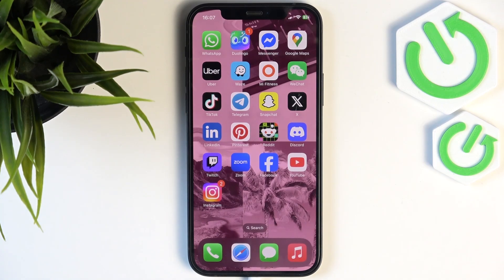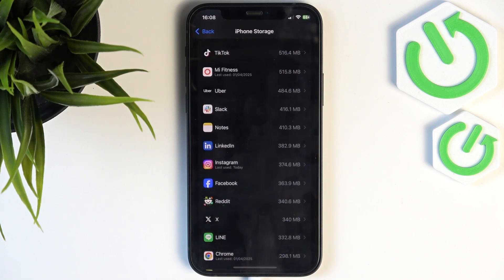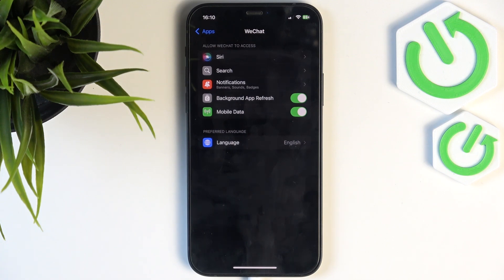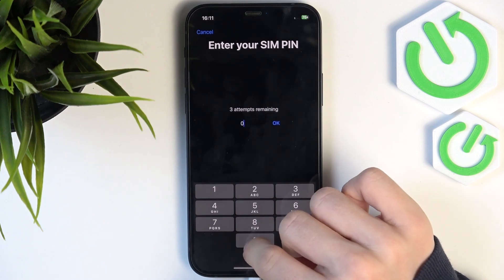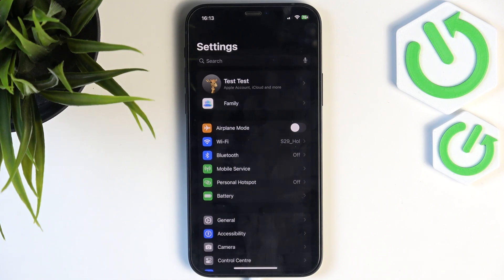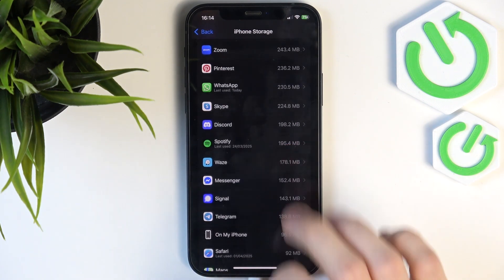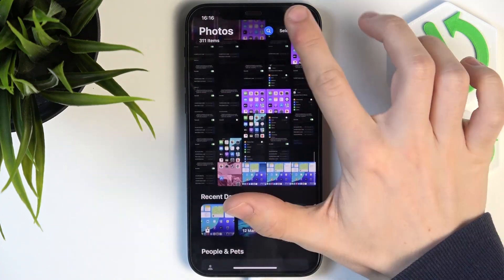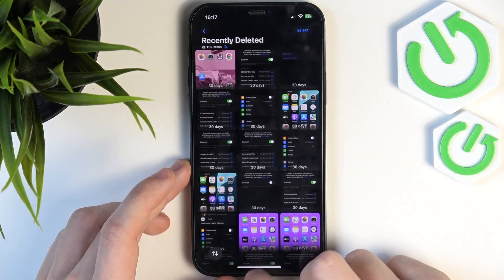WeChat Not Working On iPhone - How to Fix it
Hi! Is your wechat app malfunctioning on iOS? 5 simple steps shown in this video will help you get your wechat app back in working order! It takes just a few minutes to make it all functioning again.

How to fix wechat on iPhone?
What to do if wechat doesn't work on iPhone?
How to fix wechat not sending messages on iPhone?
How to fix wechat not working on iPhone?
How to fix wechat malfunctioning on iPhone?